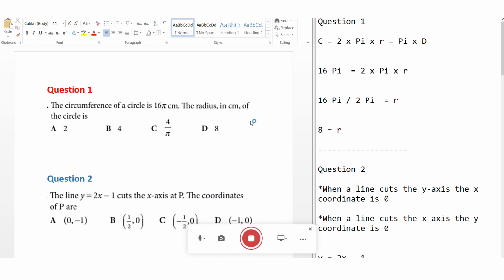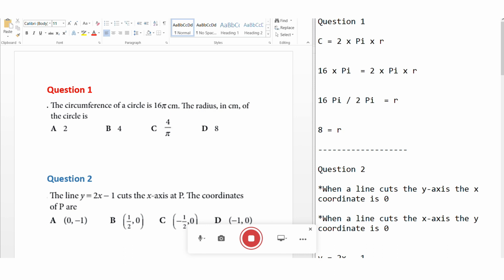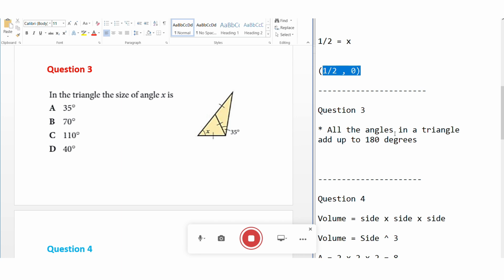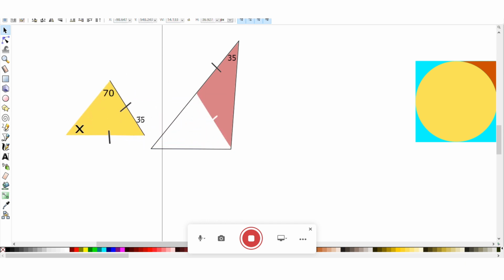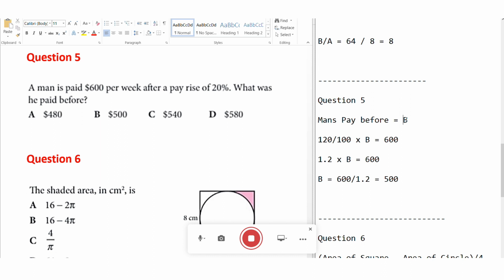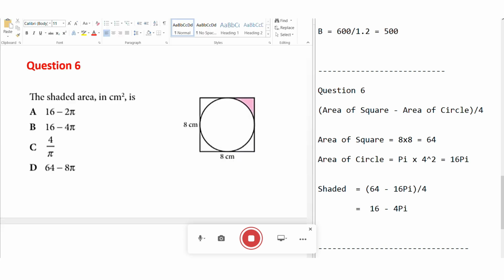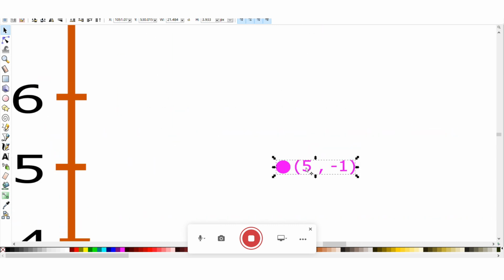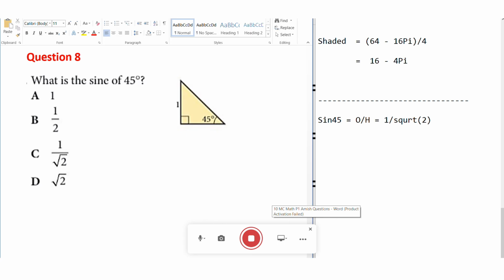CXC CSEC Maths Multiple Choice Review (NEW) (Paper 1 style)